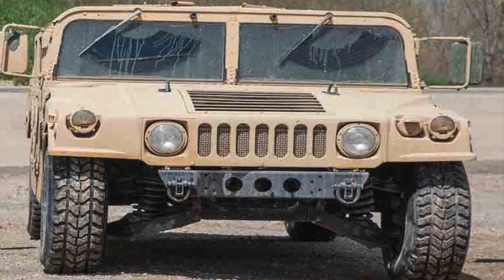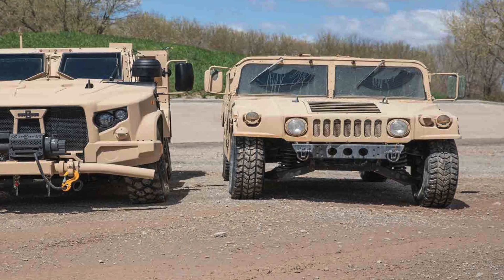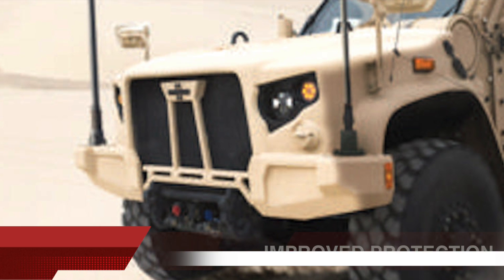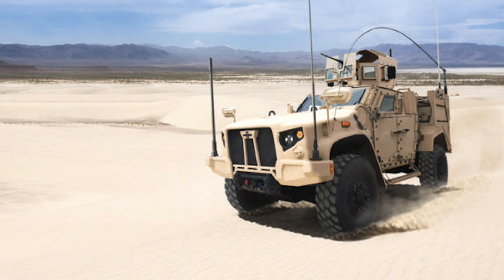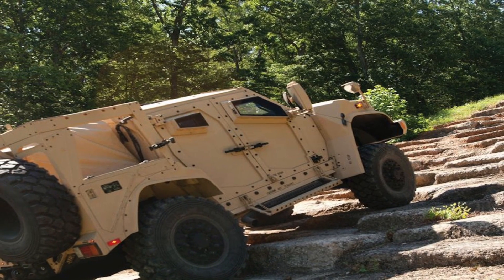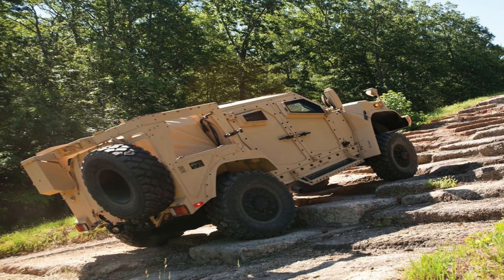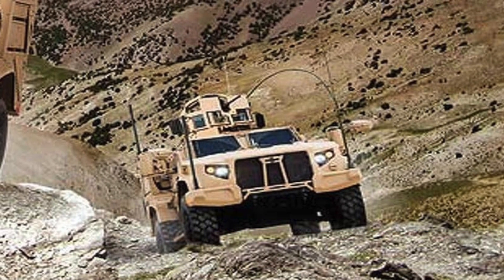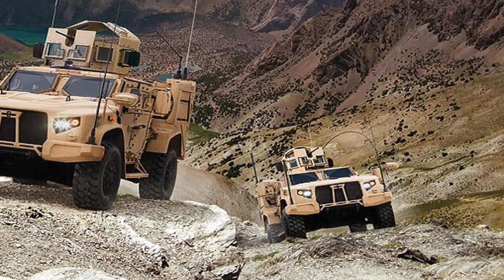HOW OSHKOSH JLTV COMPARES AGAINST HUMVEE ?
INTRODUCTION:

Whether it’s on the battlefield or at the site of a disaster, the iconic HMMWV has served the United States loyally since 1985, and over those 30 years more than 281,000 “Humvees” have rolled off the AM General production lines.

US Department of Defense (DOD) initiated Joint Light Tactical Vehicle (JLTV) program to replace and improve upon the aging Humvee.

A rigorous testing exercise was undertaken to choose a model from 3 different vendors.
Oshkosh was declared as winner in 25 August 2015, when its model was selected over Lockheed Martin and AM General’s models.

JLTV is as much as a technology leap over the Humvee, as the Humvee was to the Jeep-like Ford M151 MUTT before it.

Although Humvees will continue to serve behind-the-scenes with the Army and Marines until 2050, the new JLTV will be in the frontline.

Overall JLTV requirements are 5,500 vehicles for the Marine Corps entering service in FY 2020 with all to be delivered in FY 2022, and 49,099 for the Army entering service in late 2019 with deliveries occurring through 2040.

In this video, Defense Updates lists top 5 improvements that Oshkosh JLTV has over the Humvee.

IMPROVED PROTECTION:

While the Humvee continues to prove itself as a versatile military design, the Iraq and Afghanistan conflicts revealed a fatal flaw—insufficient protection from improvised explosive devices (IDE).

The Oshkosh JLTV chassis has been designed to provide better survivability.

Compared to an up-armored Humvee, a basic Oshkosh JLTV offers multiple orders of magnitude more protection from bullets and bombs to its occupants.

Also, each Oshkosh JLTV is capable of being fitted with a “B-Kit” of armor, boosting protection to level similar to that of Mine Resistant Ambush Protected (MRAP) vehicles.

It is a very important thing. Pentagon findings showed that in 2009, U.S. troops in MRAPs were 17 times more likely to survive IED blasts than in Humvees.

MORE POWERFUL ENGINE:

Since the Humvee first went into service, its engine has been upgraded to a 6.5-liter turbodiesel V-8 that produces an inadequate 190 hp & 780 lb-ft of torque.

That’s hardly enough power to motivate the base Humvee’s roughly 6,000-pound curb weight, let alone the 13,000-plus-pound curb weight of an armored Humvee.
The end result is Humvees have a top speed of 70 miles per hour.

The Oshkosh JLTV uses tweaked General Motors (GM) Duramax 6.6-liter turbodiesel V8. The current variant of the engine summons 397 horsepower and 765 lb-ft of torque. This power will be able to propel the vehicle to a top speed of 100 mph.

Double the torque will also enable the JLTV to better navigate tricky terrain.

RELIABLITY:

Although Humvees were initially pretty reliable in the field, as they aged and as the military upgraded them with heavy armor that increased wear and tear, they needed more and more maintenance.

During the testing phase of the JLTV program, the U.S. Army and Marine Corps brought along 22 up-armored Humvees to test alongside Oshkosh, Lockheed Martin, and AM General’s JLTV entrants, with each manufacturer providing 22 test vehicles. During nearly 3 years of testing, platoons equipped with Oshkosh JLTVs had the highest levels of mission success.

Oshkosh’s JLTVs were also far and away the most reliable of the bunch, averaging 7,051 miles between operational mission failures, defined as a system failure that prevents the vehicle from accomplishing its mission.

Up-armored Humvees were surprisingly the second-most reliable of the group, averaging 2,968 miles between failures, followed by the Lockheed Martin JLTV at 1,271 miles between failures, and the AM General JLTV, which averaged only 526 miles between failures.

BETTER SUSPENSION:

Oshkosh fits each JLTV with its TAK-4i suspension system. It is fully independent double-wishbone design with electronically adjustable high-pressure gas shocks.

The JLTV’s suspension has 20 inches of wheel travel, and the ability to raise and lower the suspension as needed. It is significantly better than Humvee’s ground clearance of 16 inches.

In a Humvee the troops, tend to be thrown around inside the cabin when the Humvee travels over rough terrain. 2 to 3 hours of such travel can leave the occupant significantly fatigued.

The advanced suspension in JLTV provides a much smoother rides, as the cabin practically floats over the wheels. The wheels move up and down a lot, but the cabin remains stable.

BETTER SITUATIONAL AWARNESS:

The HUMVEE was never designed to tightly integrate with multiple sensors or process lot of information.
The Oshkosh JLTV is designed from ground up to incorporate multiple sensors & informational systems. This includes the following:

1. Long Range Surveillance: Enabling early detection of threat.
2. Shot Detection:  Easily find origin of incoming fire.
3. Silent Watch Power Systems: Low noise mode, harder to detect.
4. Visible Light and IR camera systems: Better visual recognition.